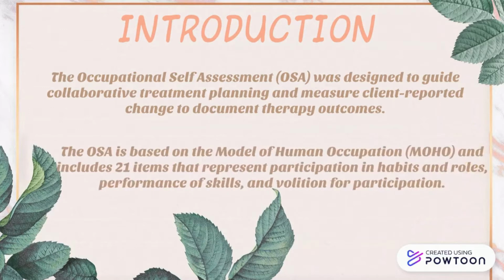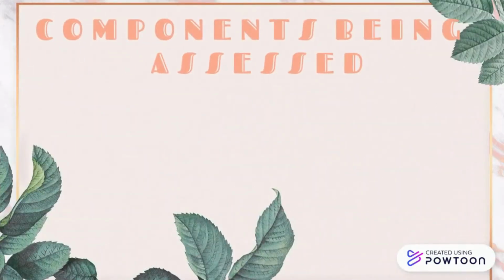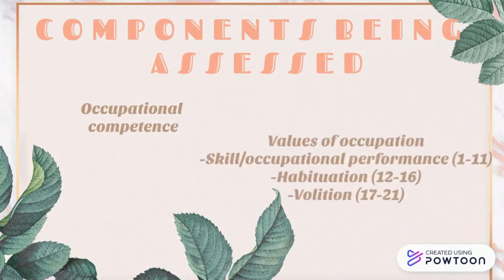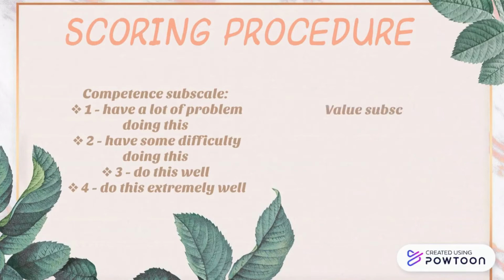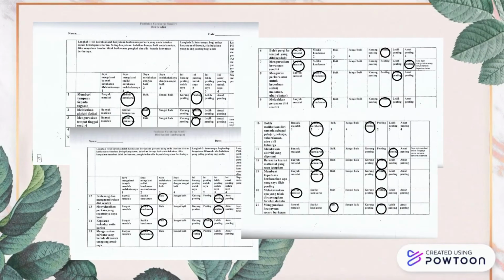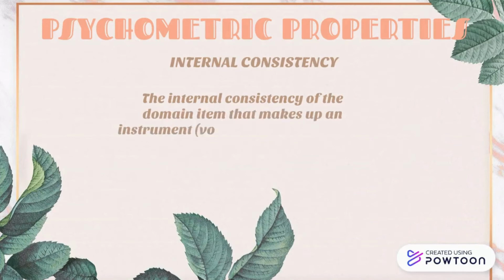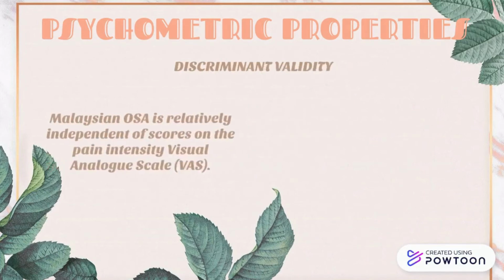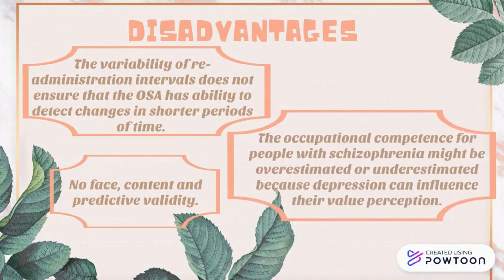OCCUPATIONAL SELF ASSESSMENT (OSA)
At the end of this video, you should be able to know the developer, background, purpose, type, components being assessed, target population, contraindication, administration and scoring procedure, scoring interpretation, psychometric properties, advantages and disadvantages of this assessment.